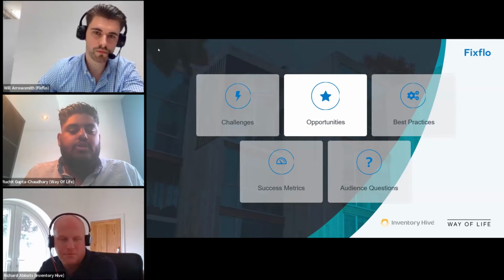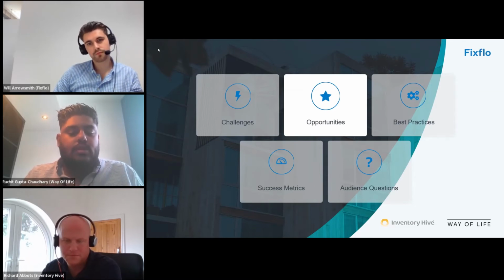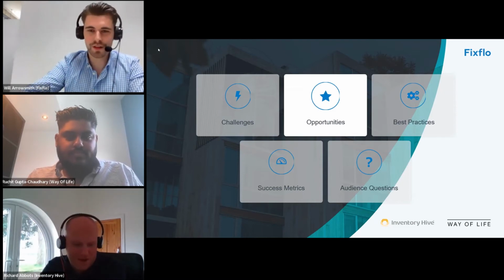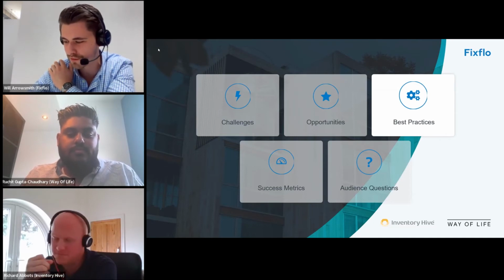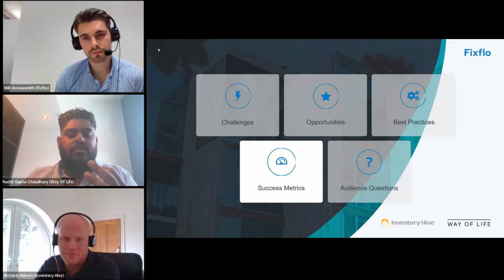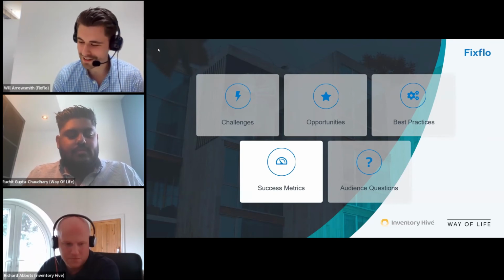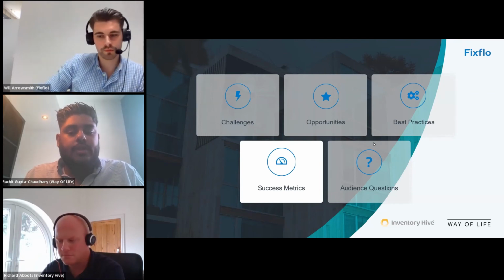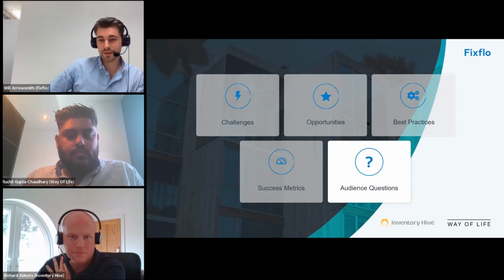The BTR Way of Life: Tech for Scalable Maintenance Management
What’s the secret behind every successful, profitable build to rent (BTR) scheme?
Obviously, it’s an A-star property management team. A well-managed scheme will see minimal resident churn, lower repairs & maintenance expenditure and shorter void periods, and the effective use of technologies can boost the performance of your property management team exponentially.
In this webinar, industry-leading tech providers Fixflo and Inventory Hive will be joined by specialist BTR operator Way of Life in a live webinar to debate how best to set up and manage new tech tools for efficient maintenance management.

Speakers:
- Richard Abbots, Founder & CEO (Inventory Hive)
- Will Arrowsmith, Sales Team Lead (Fixflo)
- Ruchit Gupta-Chaudhary, Head of Systems & Digital Transformation (Way of Life - Long Harbour Group)

Topics:
00:00 - Intro
04:03 - Challenges
07:53 - Opportunities
14:03 - Best Practices
18:06 - Success Metrics
26:46 - Audience Questions

To watch any of our previous webinars, or to sign-up for future ones, visit our Webinars